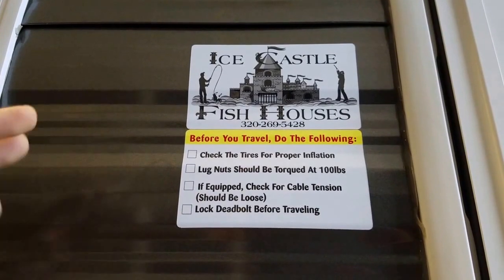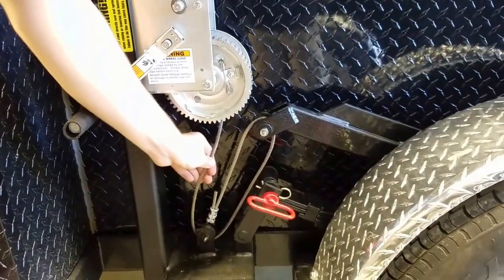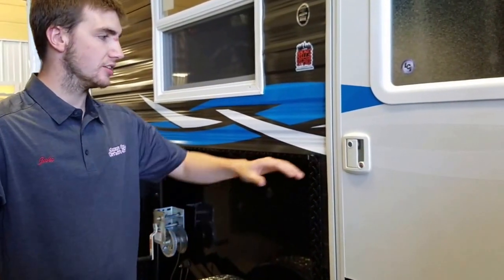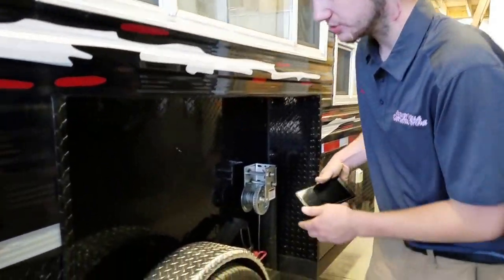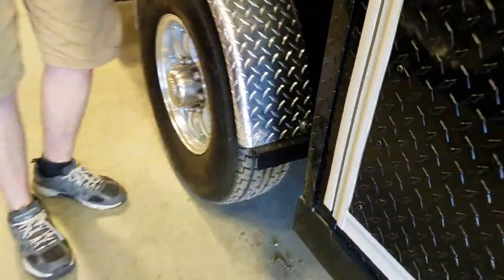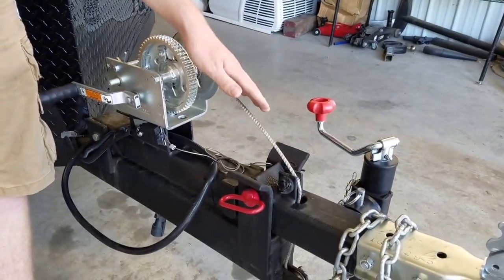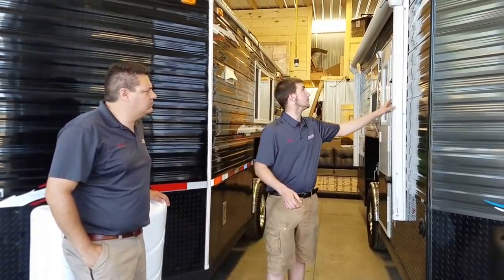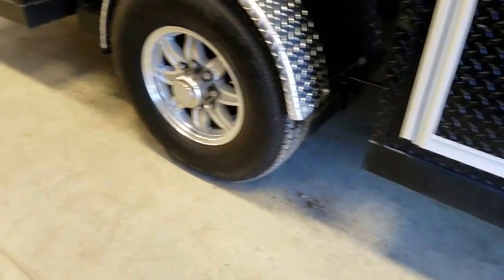How to do general maintenance on your Ice Castle Fish House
Jake shows us what needs to be checked before every trip and what to do before and after the season starts.